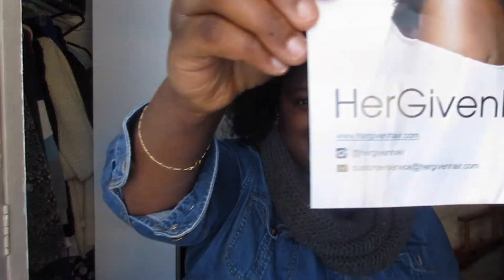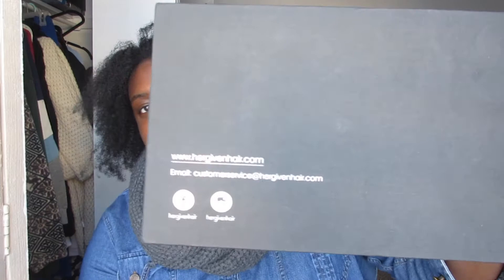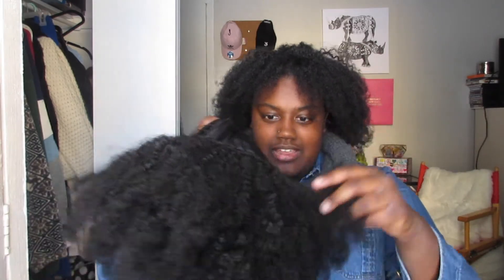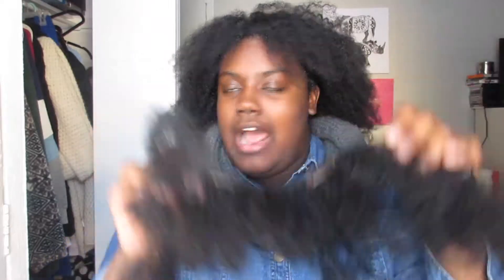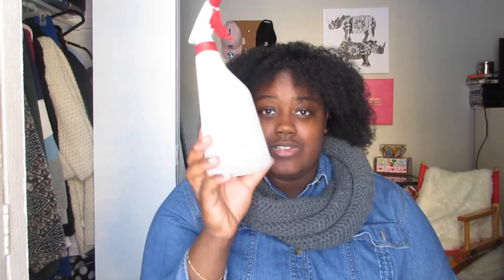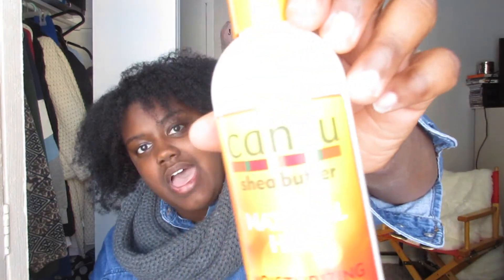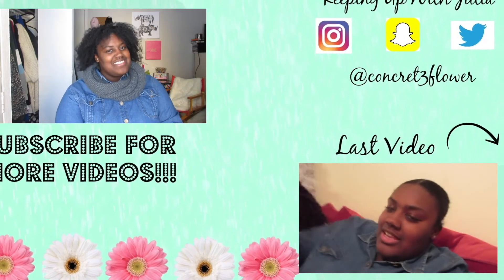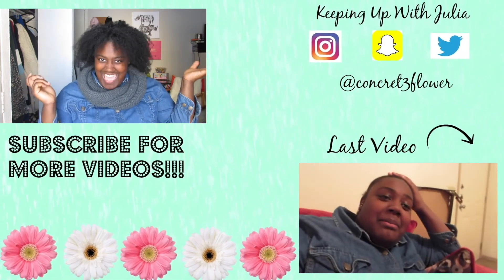BEST EXTENSIONS FOR 4C HAIR!!!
HELLO EVERYONE IM BAKKKKKKKKKK
Todays video is a 100%  honest unbiased hair review over this kinky hair by Her Given Hair. This video is NOT sponsored every single item was purchased with my own money. i think its safe to say I loveeeee this hair and will be ordering again soon. I hope you all enjoy!
I have the kinky texture in 14' and 16' How to Purchase
Make sure to click youtube Guru and enter in Julia Johnson when it ask you how you found out about the hair!